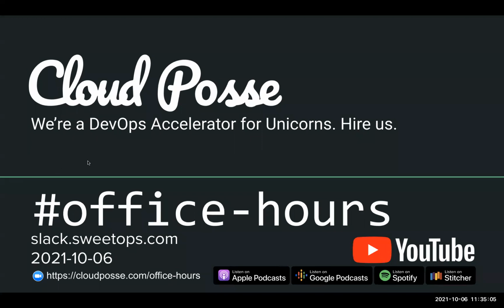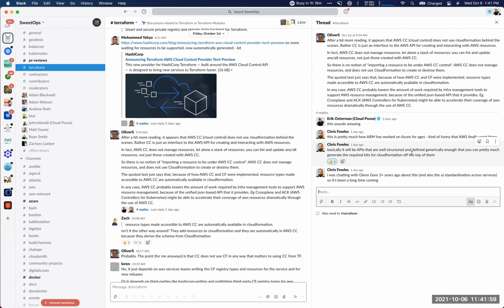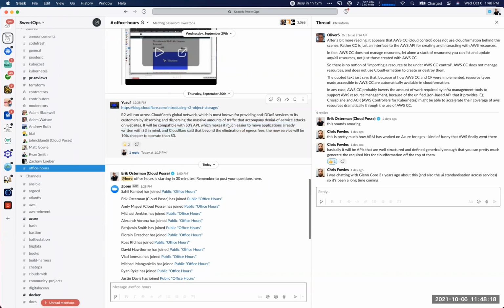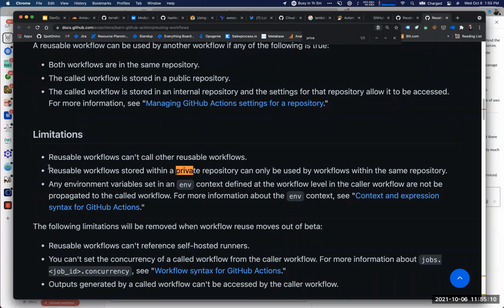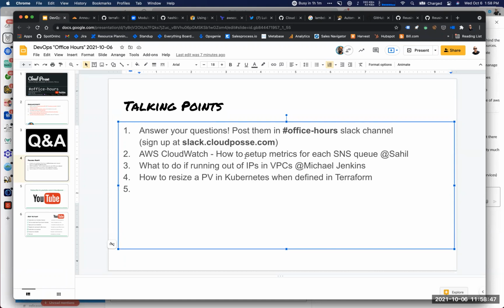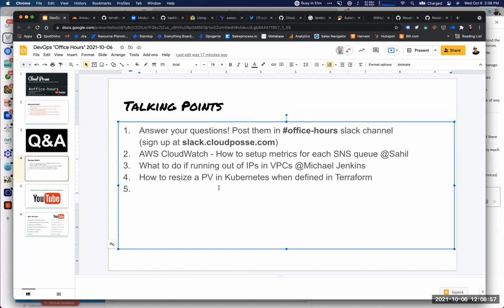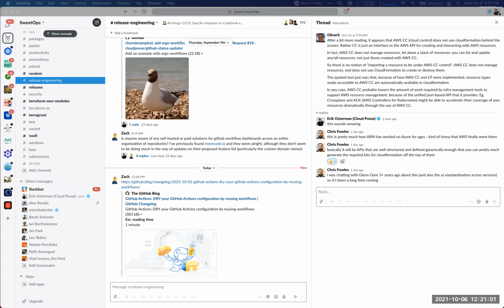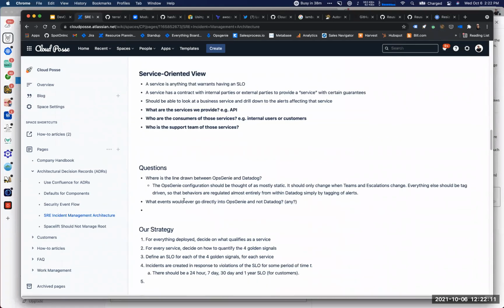DevOps "Office Hours" (2021-10-06)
[00:00:00​] Intro
[00:01:10​] AWS Launched Cloud Control API (with Terraform provider support)
[00:10:58​] Centrally manage alternate contacts for member accounts
[00:12:49​] Cloudflare announced R2 Storage
[00:14:57​] How to Deploy AWS Config Conformance Packs the Hard way
(and the Easy way with Cloud Posse)
[00:17:27​] Another Private Module registry and remote state for Terraform
[00:18:50] GitHub supports reusing workflows
[00:22:55​] AWS CloudWatch - How to setup metrics for each SNS queue
[00:25:40​] What to do if running out of IPs in VPCs
[00:32:50​] How to resize a PV in Kubernetes when defined in Terraform
[00:39:18] How can you use Office 365 Authentication with Cognito
[00:42:10​] Troubleshooting an instance launch failure that’s using encrypted AMI
[00:47:08​] Any SRE articles worth reading?
[00:48:30​] What if us-east-1 were down like Facebook this week?
[00:52:47​] Outro